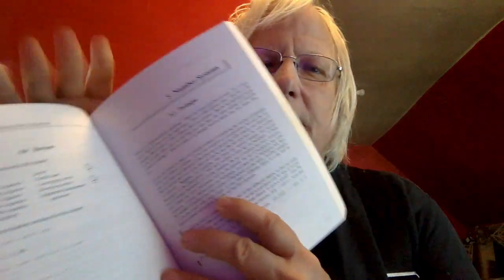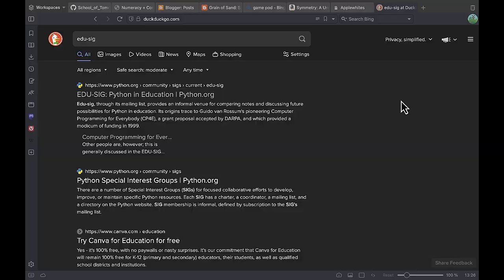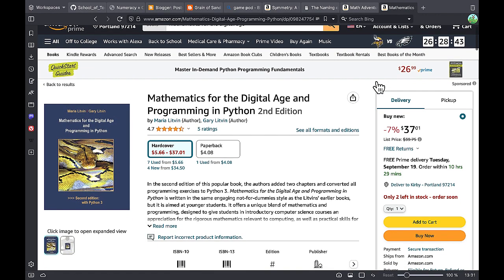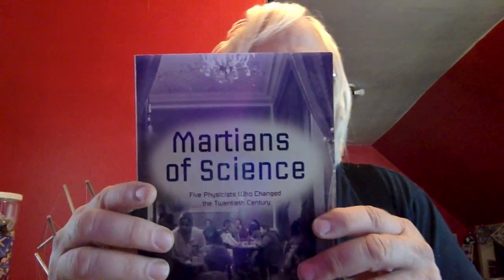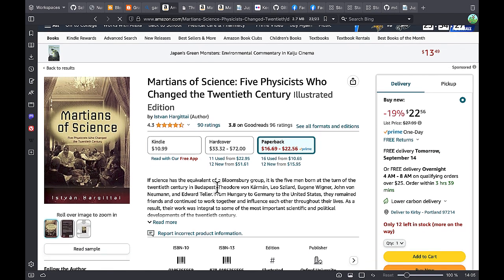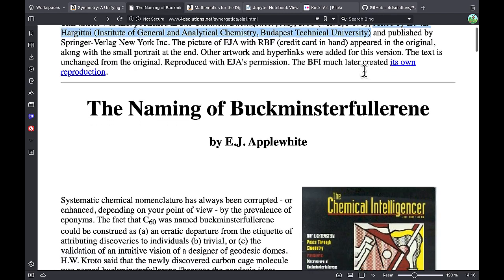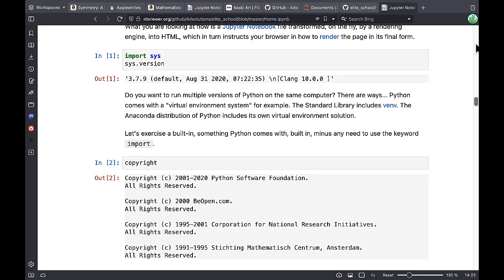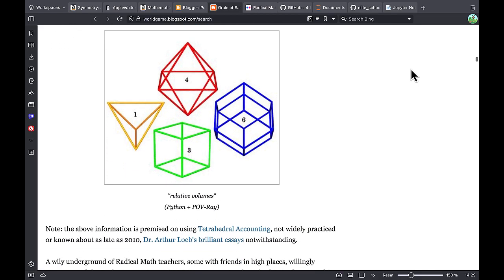Book Report: Adventures in Math Teaching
Lets resume our threads about the Math Wars...